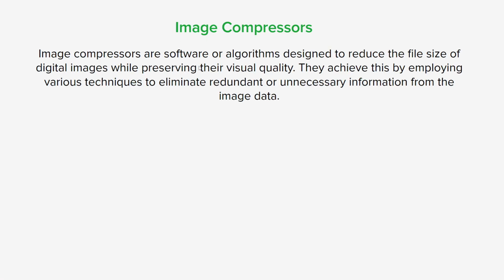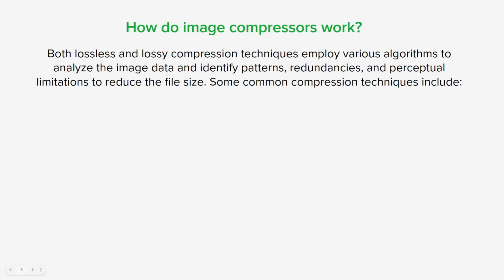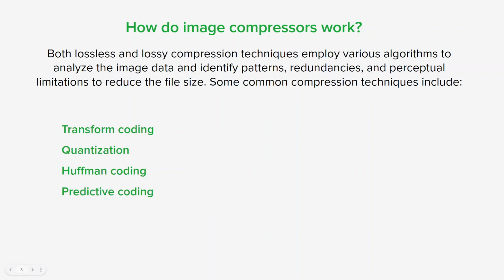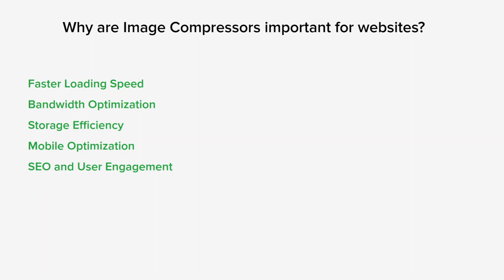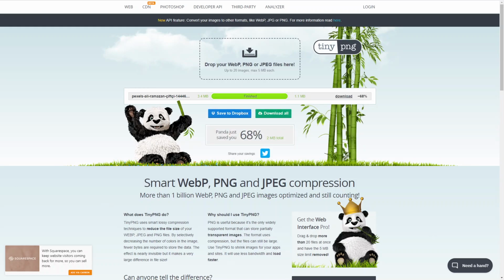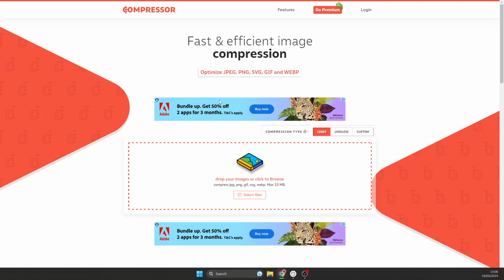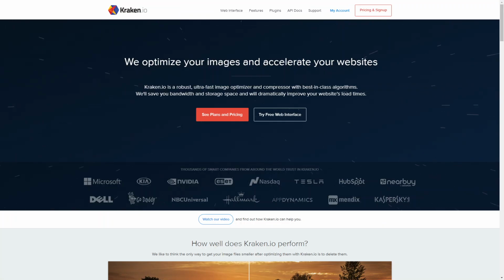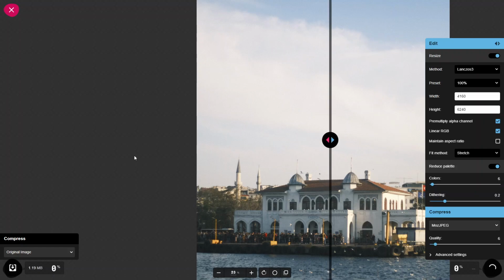Image Compressors | Image Compressors Benefits | Build a Website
In this video, we explain all you need to know about image compressors and how they can benefit your imagery content when you build a website and maintain it for your business.

Image compressors are tools that reduce the file size of images without significantly compromising the quality of the image. They work by using different algorithms to eliminate unnecessary data from the original file. Image compressors can be standalone software applications, online tools, or plugins integrated into image editing software.

The benefits of using image compressors are numerous:

Reduce Storage Space: Compressed images take up less storage space on servers or hard drives, enabling you to store more images in the same space.

Faster Loading Times: Smaller files load more quickly on websites. This leads to better user experience, as visitors don't have to wait long to see images. Faster loading times also contribute positively to SEO, as page speed is a ranking factor in search engine algorithms.

Bandwidth Saving: Smaller image files use less bandwidth when they're downloaded or viewed. This is particularly beneficial for mobile users, who often have limited data plans.

Easier Sharing: Compressed images are easier and quicker to send via email or share online, as they take less time to upload and download due to their smaller size.

Optimise Website Performance: For websites, particularly ecommerce sites, image compressors can significantly enhance the site's performance by reducing the time it takes to load pages, thereby potentially increasing conversion rates.

Cost Savings: Reduced storage needs and lower data transfer costs can lead to significant cost savings, particularly for businesses that deal with a large number of images.

While there are many benefits to using image compressors, it's important to strike a balance between reducing file size and maintaining image quality. High levels of compression can lead to a loss in image quality, resulting in pixelation or blurry images. Most image compressors allow you to choose the level of compression to balance these needs.